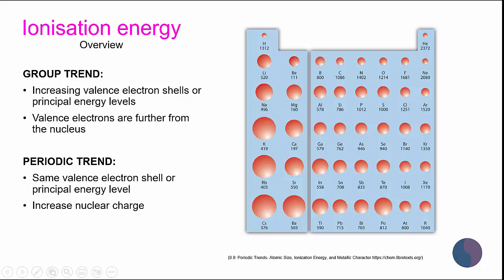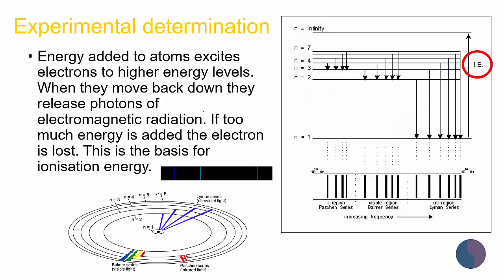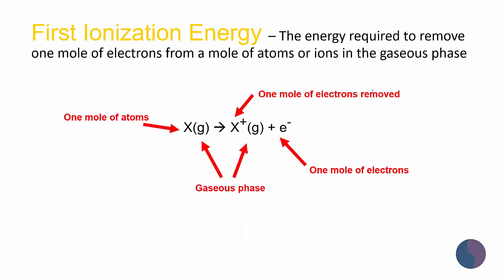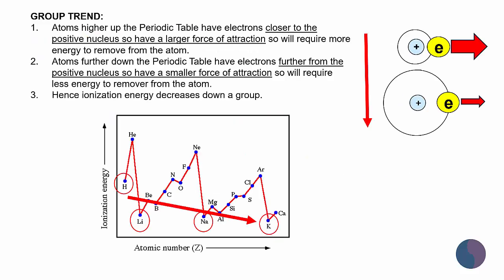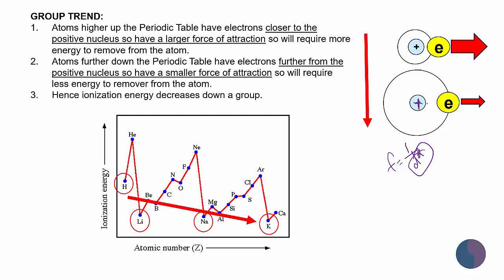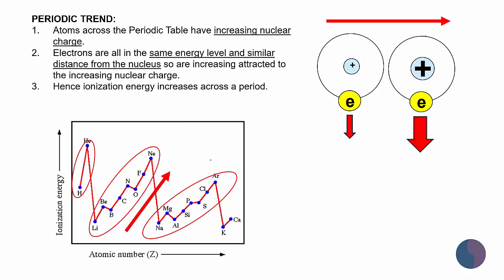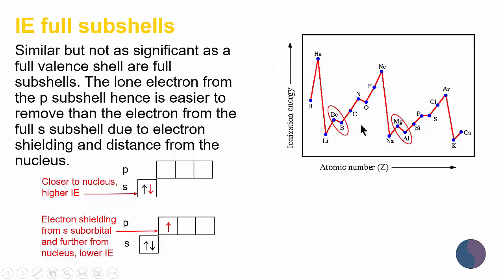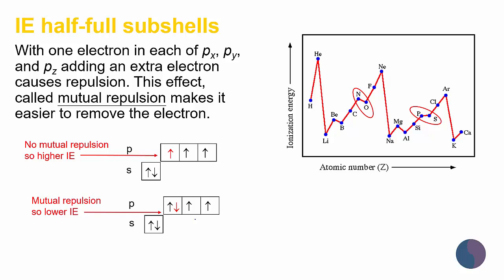Ionisation energy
S3.1.3